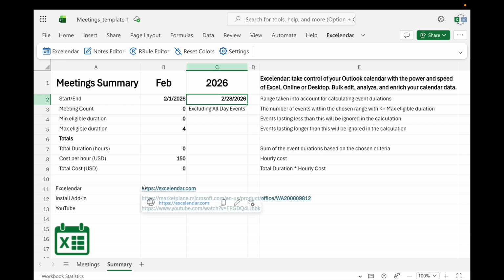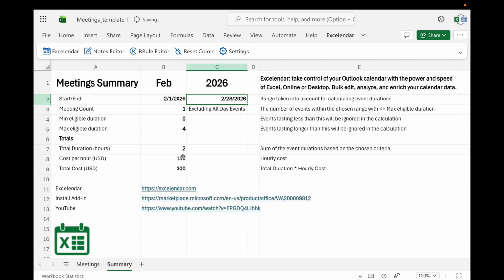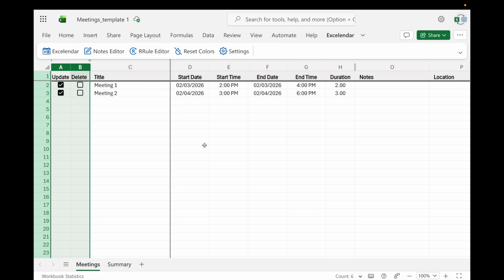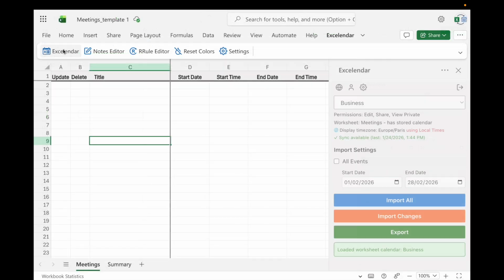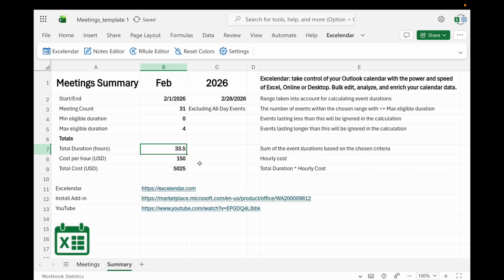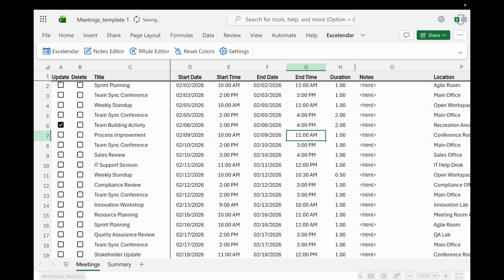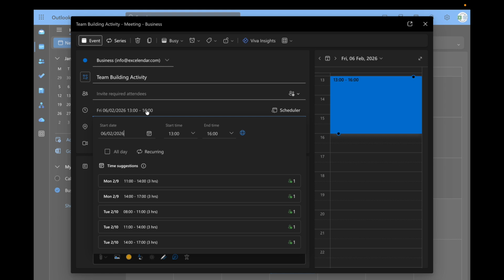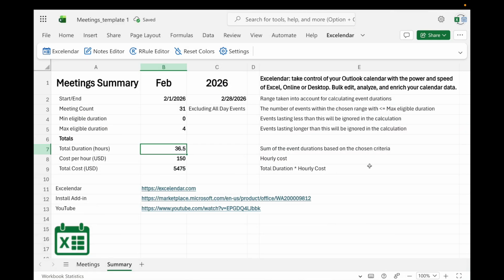Free Time Tracking Template for Excel - Add Outlook Sync with Excelendar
This video shows how to use our free Excel meeting duration tracker template - use it standalone, or with the Excelendar add-in to add bidirectional sync with Outlook Calendar.

What's included in the free template:

Meeting duration calculator with automatic time formatting
Hour totals calculated automatically for any date range
Specify minimum/maximum meeting lengths to include in the totals
Automatically ignores all-day events
Add custom data like project codes, private notes, clients, or meeting costs
Works in Excel for Windows, Mac, and Excel for the web (Microsoft 365)

Using the template standalone:
Perfect if you want a simple way to log and analyse meeting time without any add-ins. Enter your meetings manually, and Excel handles all the duration calculations and summaries. Great for personal time tracking, billable hours logging, or understanding where your time goes each week.

Configuration of the "Summary" sheet:
Edit the Titles, Start and End Dates, Min/Max Durations depending on your requirements.

Adding Outlook sync with Excelendar:
Want your meetings to appear automatically with time tracking? Excelendar connects this template to your Outlook calendar with bidirectional sync. Your calendar events flow into Excel, and any changes you make in the spreadsheet update Outlook. Add metadata that Outlook can't store, perform bulk edits, and keep everything in sync effortlessly.

Whether you're a consultant tracking billable hours, a manager analysing team meeting load, or simply want to understand your calendar better, this meeting tracker template gives you the flexibility to start simple and scale up when you're ready.

In this tutorial you'll learn:

How to use the template as a standalone Excel meeting tracker
Calculating meeting durations and monthly totals with built-in formulas
Setting up Excelendar for bidirectional Outlook calendar sync:
Exporting events from Excel to Outlook
Importing events/changes from Outlook to Excel

About Excelendar:
Excelendar is a Microsoft 365 add-in that creates bidirectional sync between Outlook Calendar and Excel. Works with personal and business accounts. Privacy-first design - your calendar data is processed securely and never stored. Every subscription comes with access to our standalone Web App for fast bulk edits and duplicate removal in Outlook Calendar.

Full overview:
Whether you're looking for an Excel calendar template, trying to sync Outlook calendar to Excel, or need a better way to track meeting costs and billable hours, Excelendar is the Microsoft 365 add-in that bridges the gap between your Outlook calendar and Excel spreadsheet. Unlike manual export methods, Excelendar offers true bidirectional sync, meaning changes you make in your spreadsheet automatically update your calendar events, and vice versa.

If you've learned Excel from creators like Leila Gharani, Kevin Stratvert, or ExcelIsFun, you already know the power of spreadsheets for data analysis and productivity. Excelendar takes that further by letting you apply Excel formulas, PivotTables, and conditional formatting directly to your calendar data. Build a time tracking spreadsheet that stays in sync with your actual schedule, create a meeting tracker with custom metadata that Outlook can't store, or perform bulk calendar editing operations that would take hours to do manually.

Perfect for professionals who need calendar analytics, project managers tracking work hours, consultants calculating meeting costs, or anyone who wants spreadsheet-level control over their schedule management. Excelendar works with both personal and business Microsoft 365 accounts, runs securely on Azure with no data storage, and integrates seamlessly as an Office add-in or Progressive Web App. Whether you're an Excel beginner following tutorials from Chandoo or Excel Campus, or a power user building dashboards like those from My Online Training Hub, Excelendar gives you the calendar spreadsheet sync tool you've been searching for.

Stop manually exporting calendar events and start managing your Outlook calendar data the smart way.